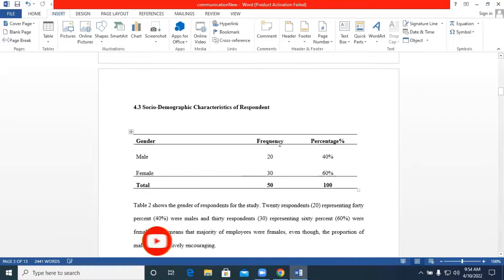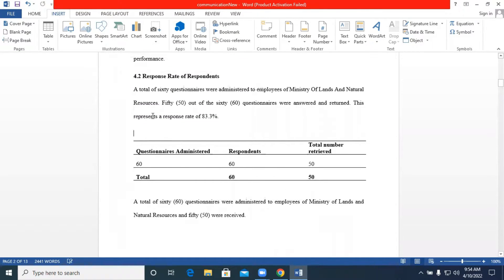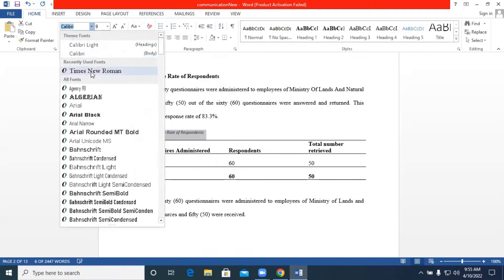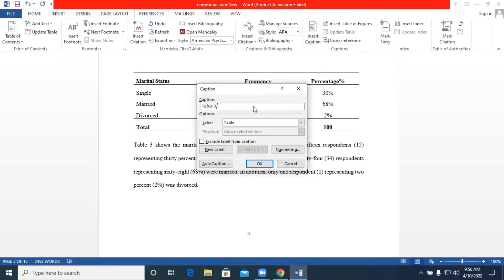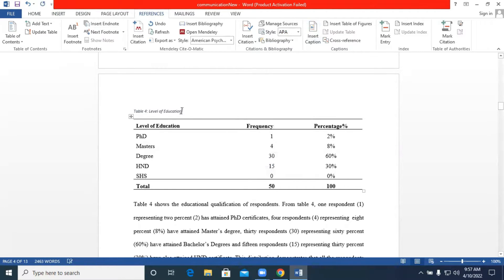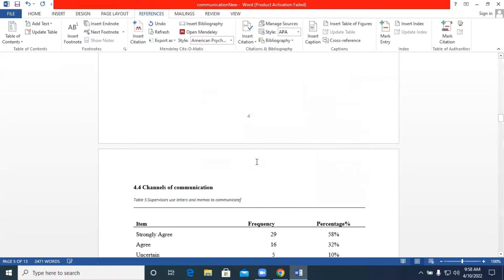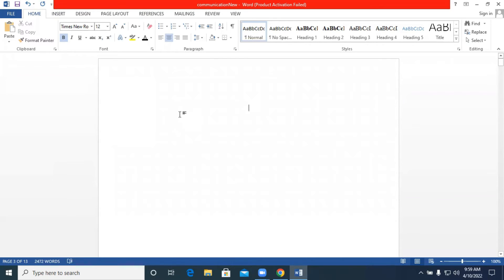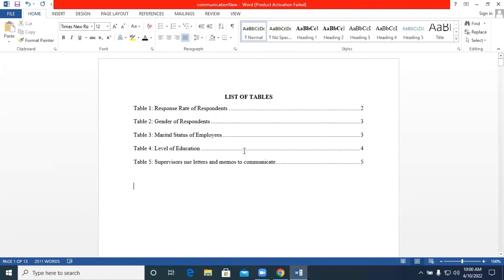Project Work Formatting: Generating List of Tables Automatically using Microsoft Word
This short tutorial takes you through how you can generate a list of tables automatically from the tables that have been captured in your document.